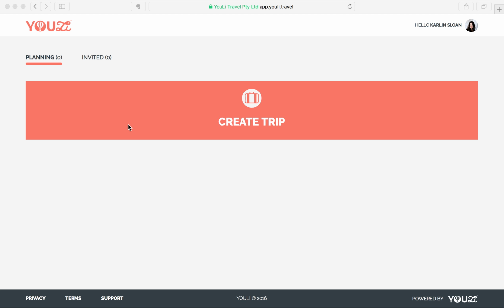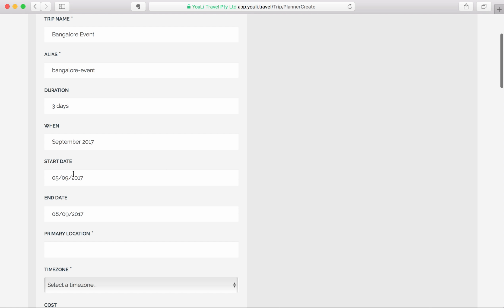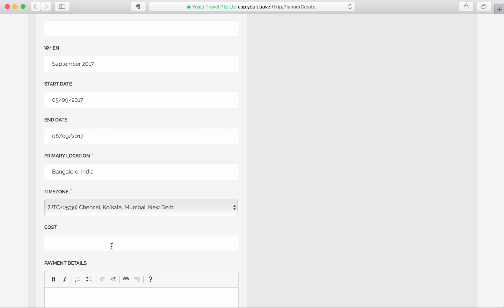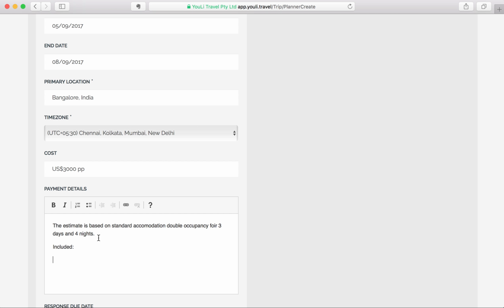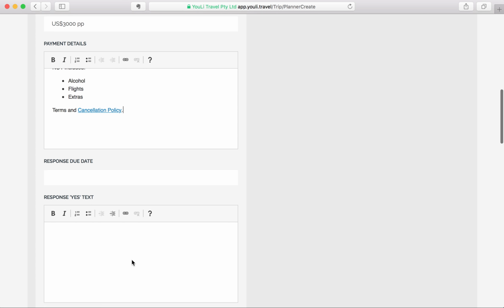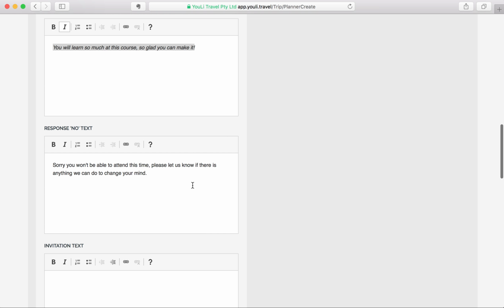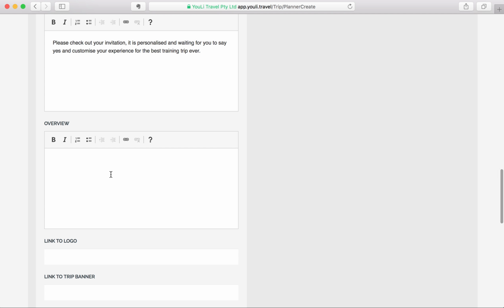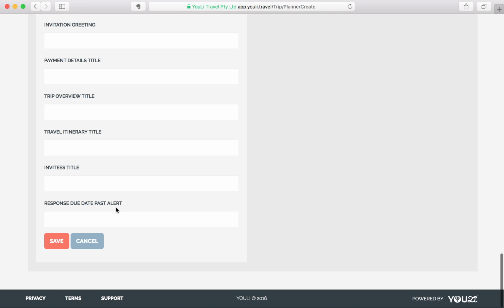HOWTO Create Your First Trip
After you login, create a trip to see how YouLi brings your destination event to life.